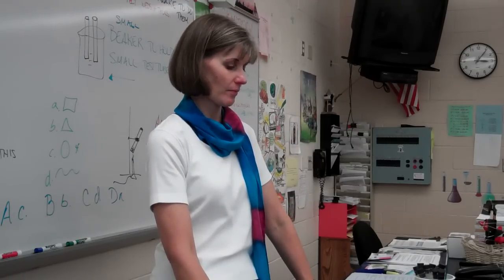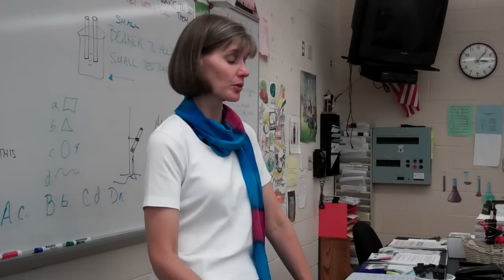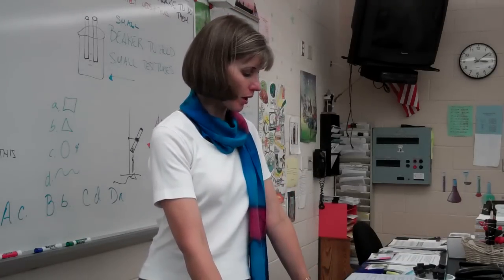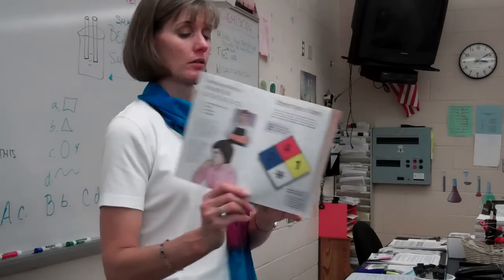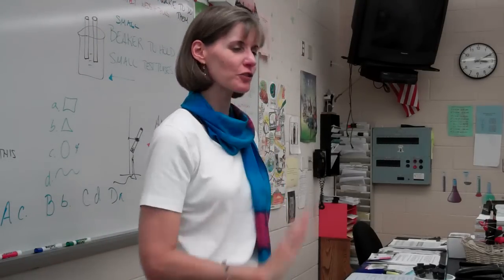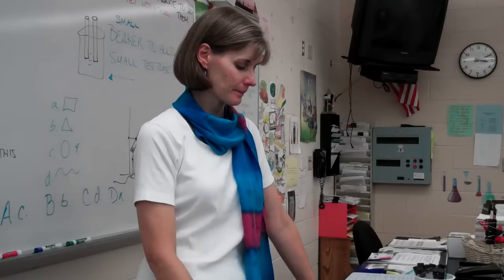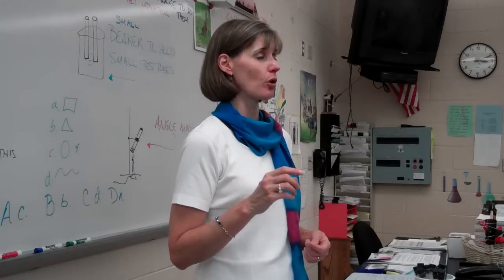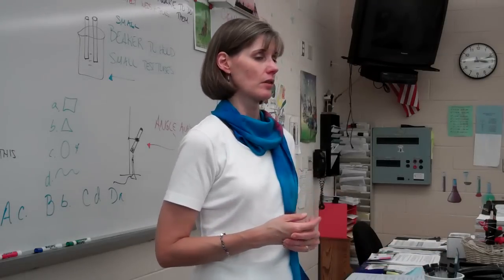Honors Ch 1 Hints Part 4